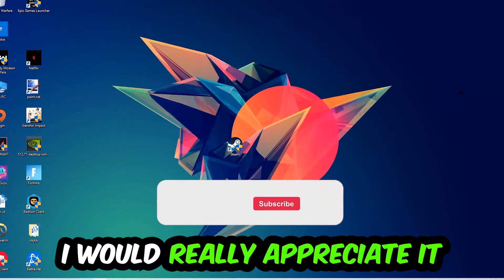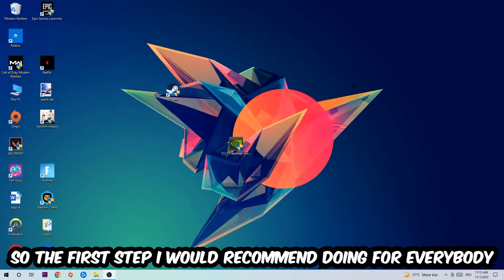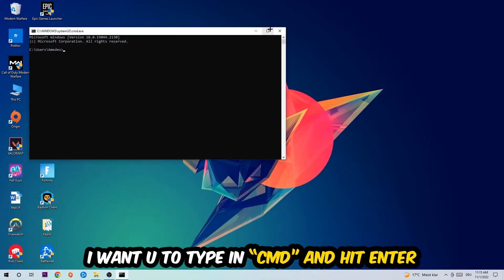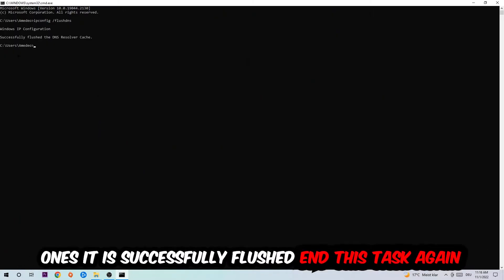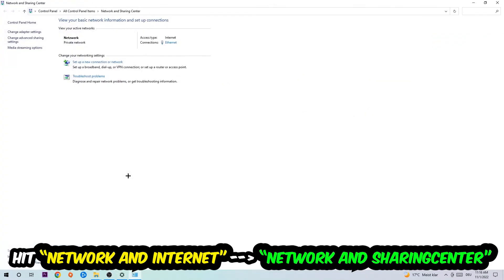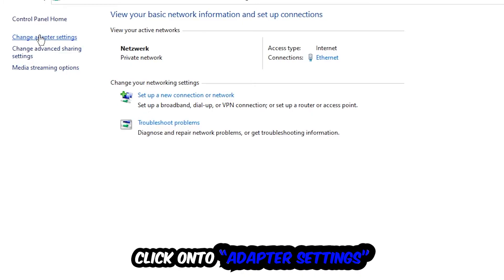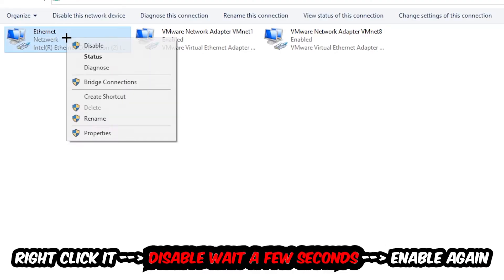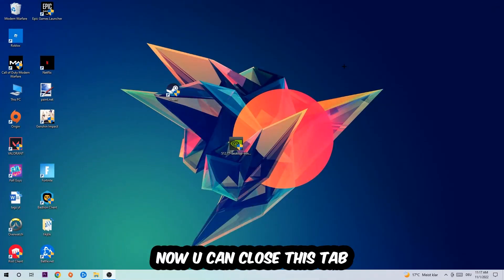Battle.net – How to Fix Connection Issues – Complete Tutorial